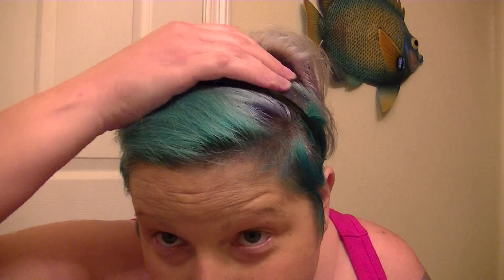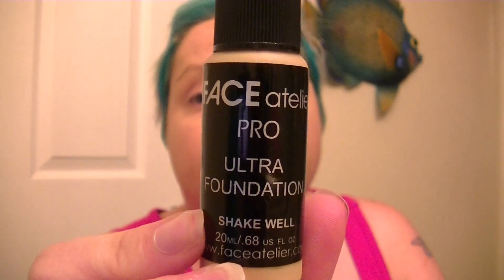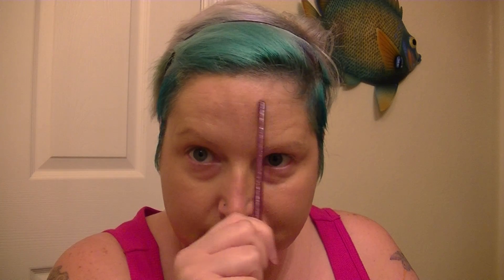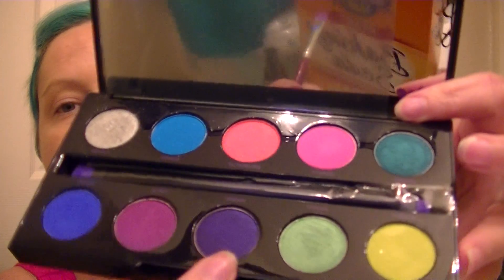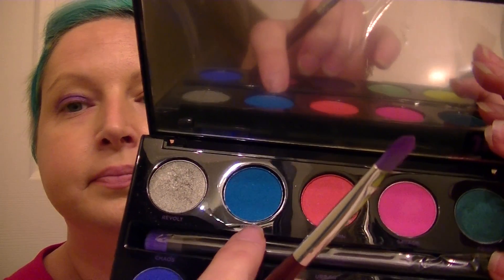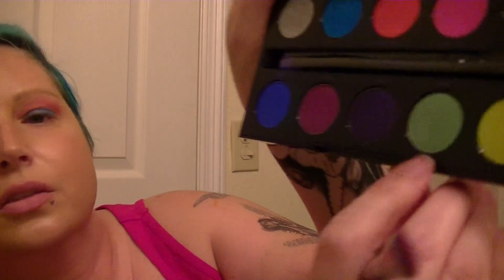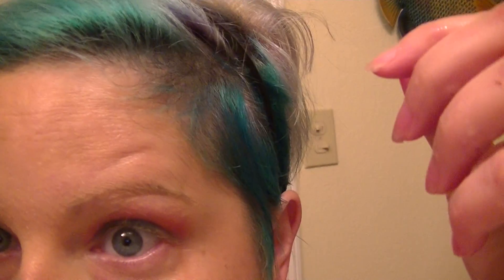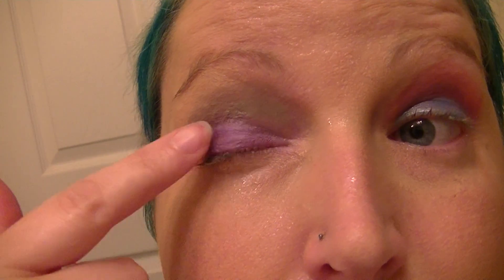Face Atelier Pro Foundation, Urban Decay Electric Palette, & Mehron Barrier Spray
Waterproofing makeup with Mehron Barrier Spray. Urban Decay Electric Palette Swatch, and Face Atelier Pro Foundation.
If you are a makeup artist and are looking for lightweight waterproof & sweatproof foundation check out Face Atelier.  You can order $1 samples from the company to test it out.  And remember a little goes a LONG way!